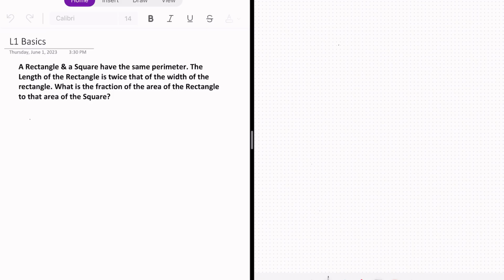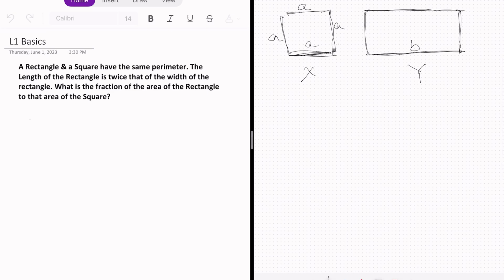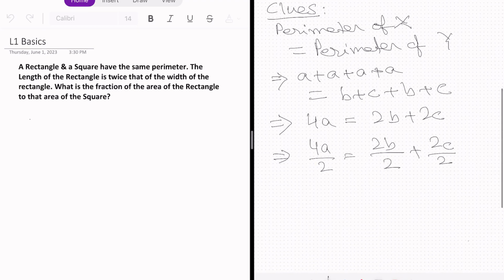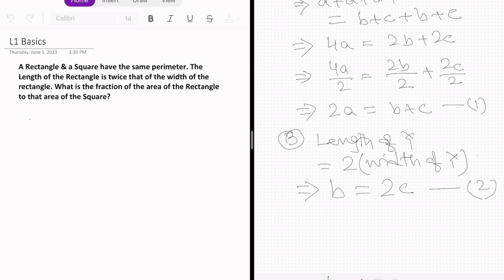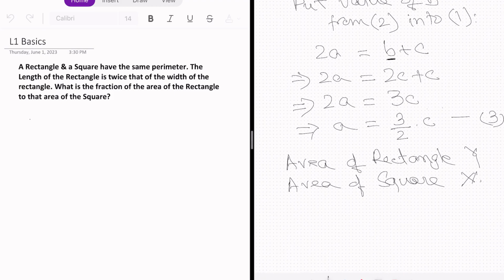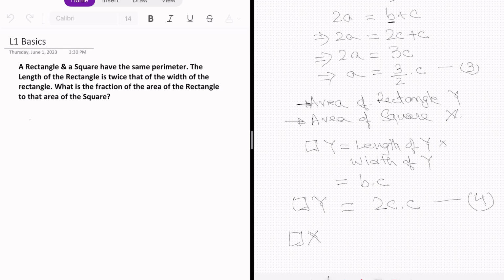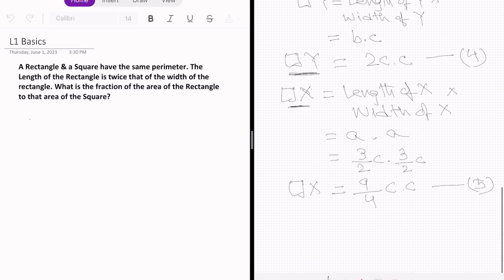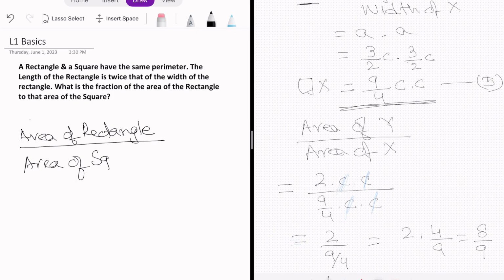Math Made Easy | Perennial Math | Olympiad | USAMTS - Area Perimeter Problem with Charts & Tables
Math Puzzle: Solving problem of Rectangular Area & Perimeter with Charts & Tables.

Solving this for a 3rd Grade Math Competition without using Quadratic Equations but only using factors & charts.